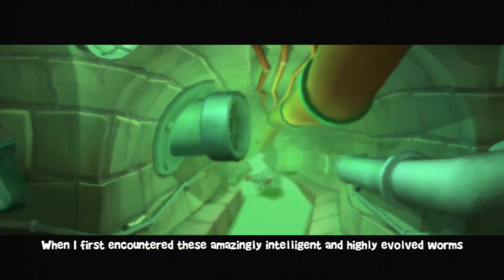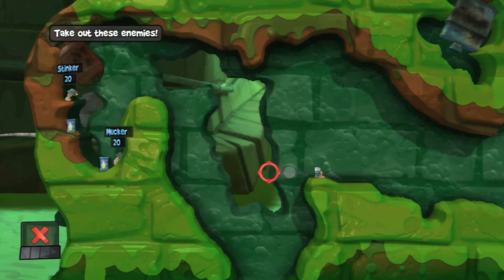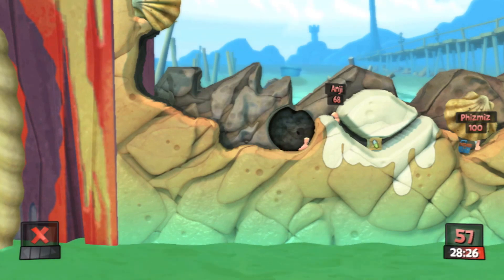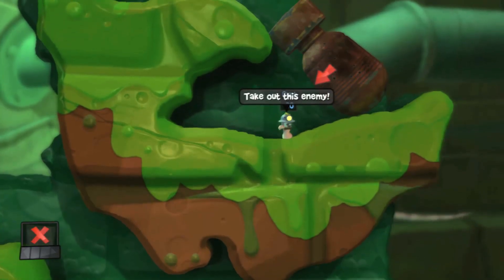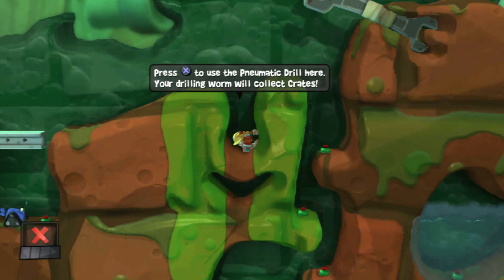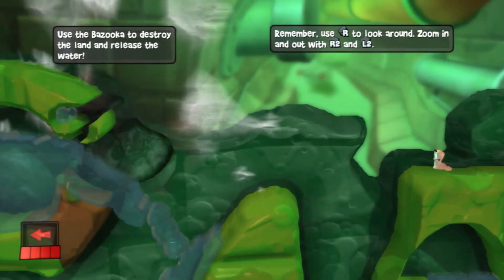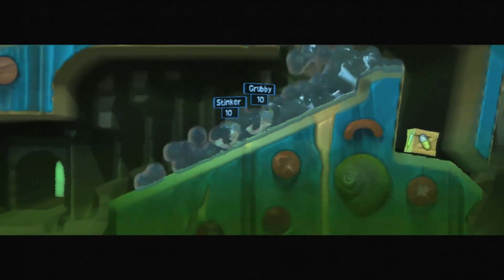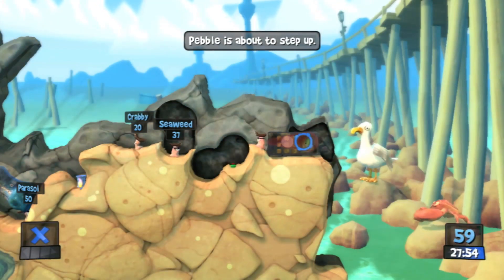CGRundertow WORMS REVOLUTION for PlayStation 3 Video Game Review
Worms Revolution review. Classic Game Room presents a CGRundertow review of Worms Revolution, a downloadable game from Team17 Software on the PlayStation Network. Worms is a turn based war game in which two teams of slimy annelids try to destroy each other, and Revolution adds physics to the equation. Things like lighters and containers filled with water are littered about the landscape and can have a huge impact on the war. There are also four types of worms, and you can put together your infantry however you want. This video review features video gameplay footage of Worms Revolution for the PlayStation 3 and audio commentary from Classic Game Room's Derek.